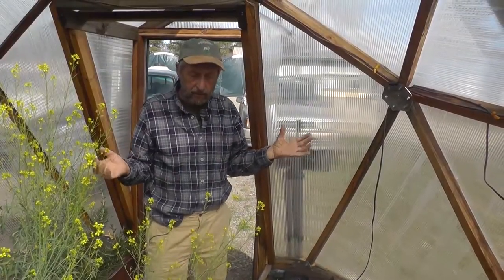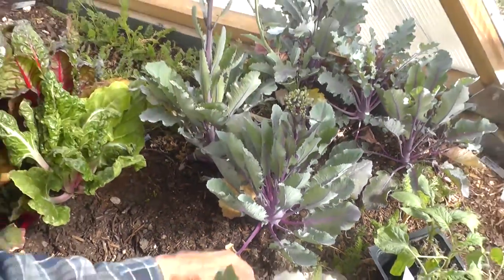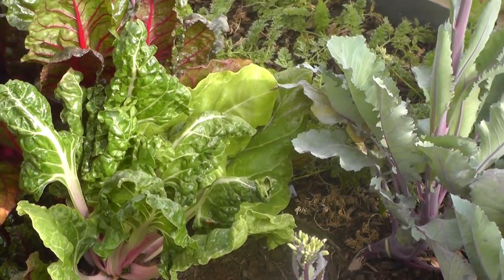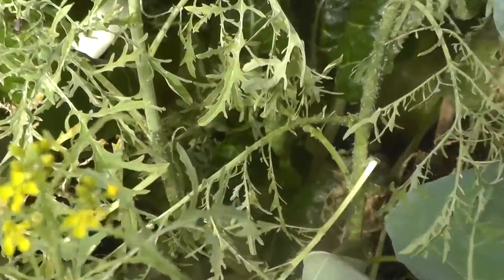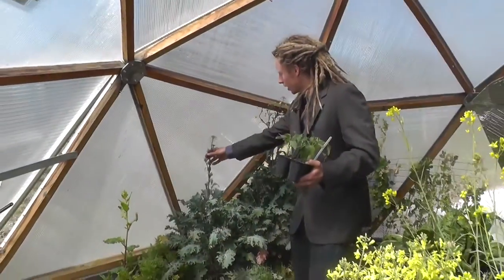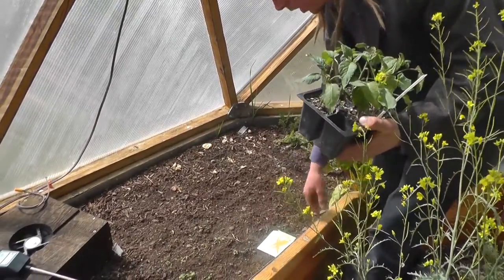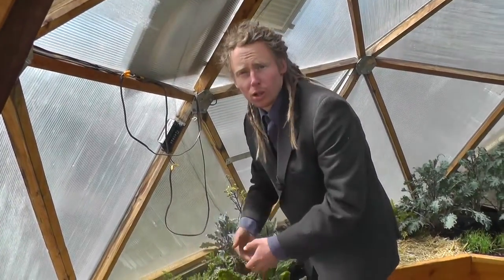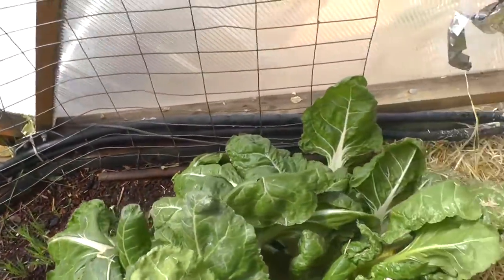Maximizing Food Production: Greenhouse Crop Rotation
Greenhouse crop rotation is shown here in our 15' Growing Dome; the transition from winter to summer.